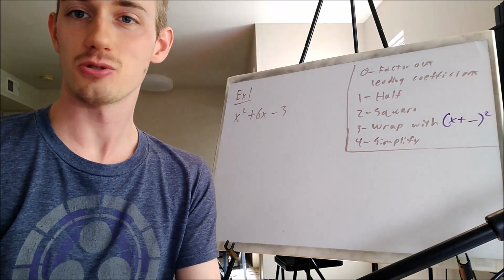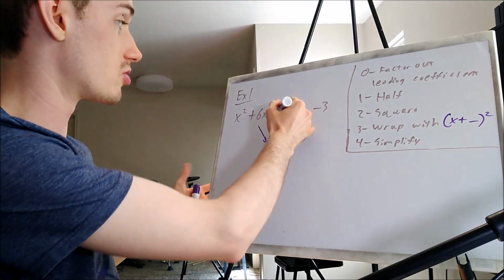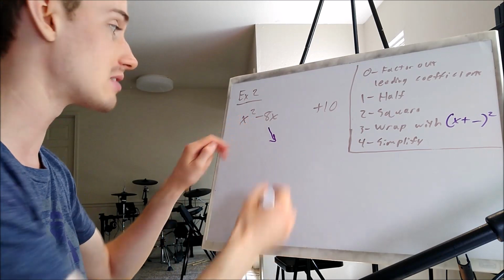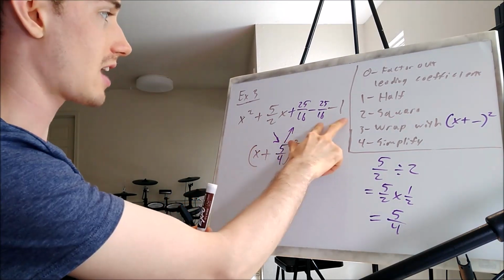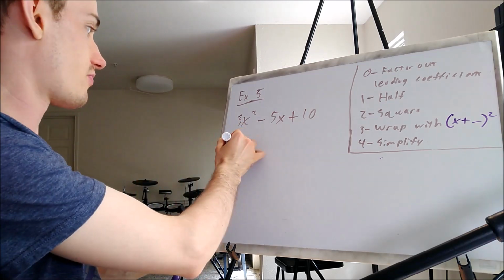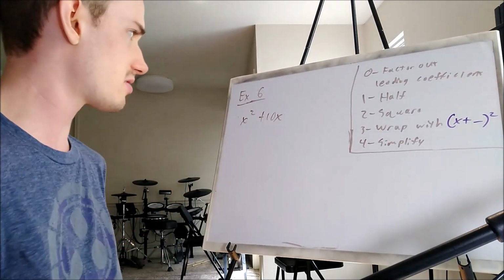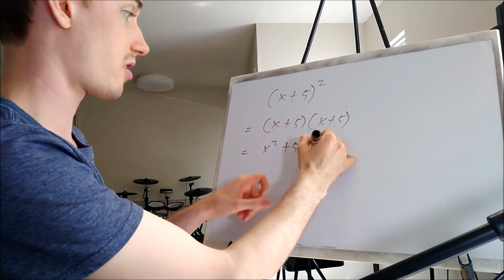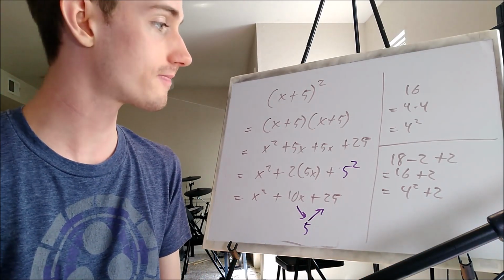Algebra Technique - Completing the Square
Completing the square is a useful technique for working with quadratics. In this video, I'll run through six examples of completing the square, and also explain why it works.

I encourage you to practice on your own. Once you understand the procedure, pause the video and try to figure out what I'm about to do.

Chapters:
00:00 - Intro
00:55 - Example 1
03:33 - Example 2
04:43 - Example 3
06:16 - Example 4
07:41 - Example 5
09:41 - Example 6
10:27 - Why does the technique work?
13:37 - Outro